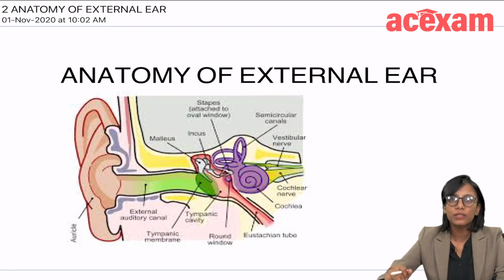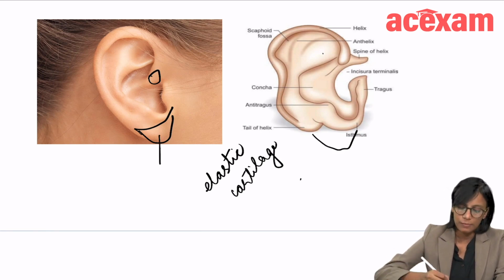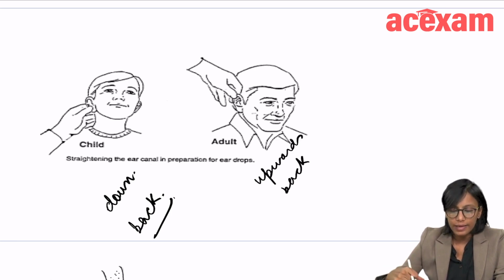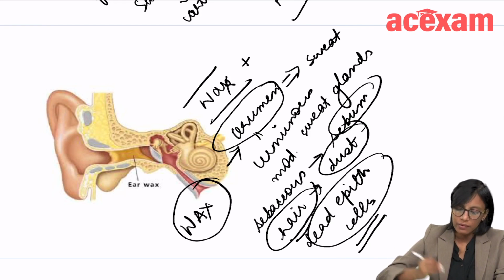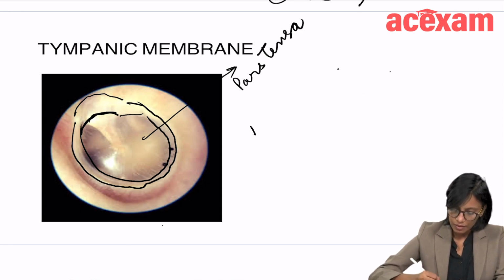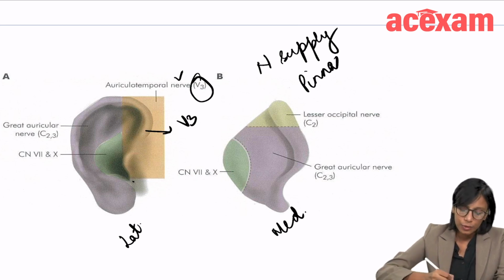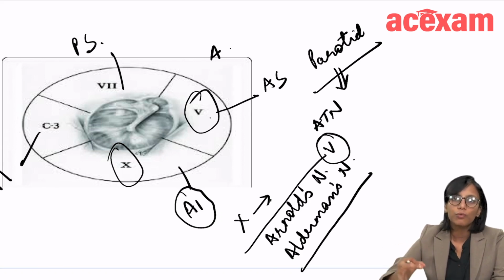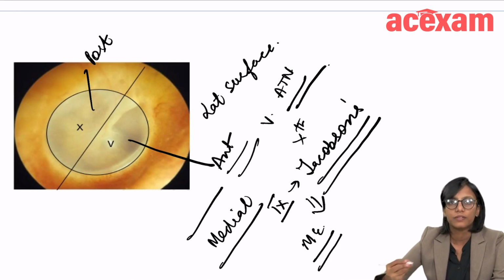Anatomy of External Ear (ENT)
An exclusive session with Dr. Pankhuri

• MBBS, MS-ENT (MAMC), DNB
• Senior resident- MAMC, New Delhi
• Fellowship entrance AIIMS -Rank 1
• DPG-rank 95
• Member of Association of Otolaryngologist of India (AOI) and a few other ENT associations
• Observer ship at Auckland City Hospital, New Zealand.
• Published 10+ international articles.
• Co-wrote a chapter in 'Difficult decisions in Head & Neck Surgery'.

We at Acexam believe that to be the best; you need to learn from the best!

Our faculties not only rank holders in PG-NEET/FMGE exams but also successfully completed their studies from prestigious colleges like AIIMS, MAMC & PGI with numerous gold medals.

Basically, they have been there and done that.

Our ACE SQUAD of super-specialized doctors with years of teaching experience who will guide you to achieve your dreams and to be a better doctor.

15- Maulana Azad Medical College (MAMC) Toppers
4 - All India Institute Of Medical Sciences (AIIMS) Toppers
6- Post Graduate Institute of Medical Education & Research (PGI) Chandigarh Toppers

Pre-register with us now to avail the discounted price, just log & click on “Book Your Seat”

Our App will be available soon in Android & IOS